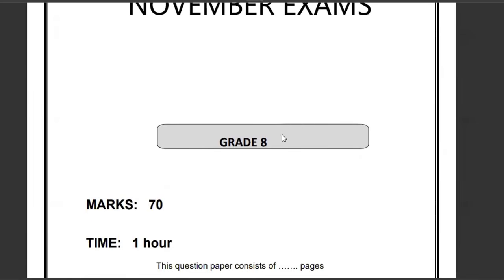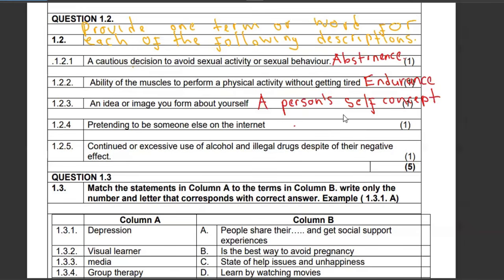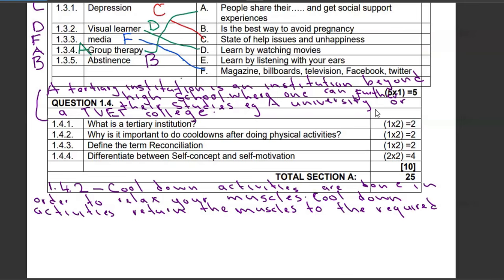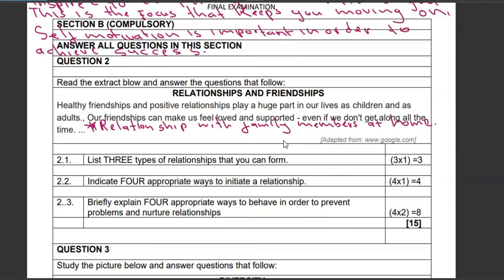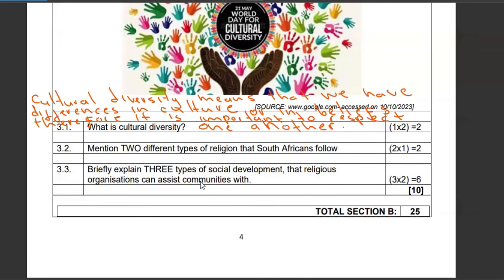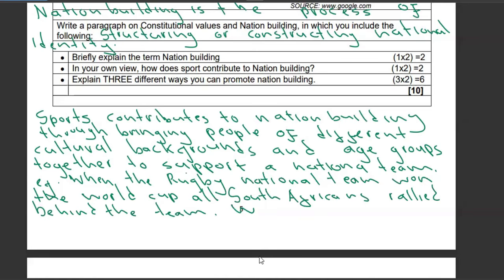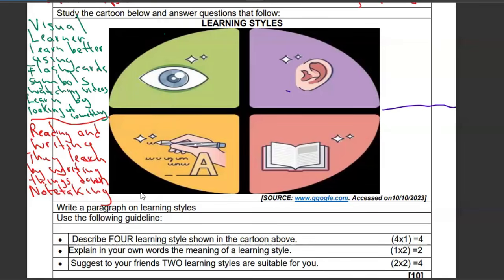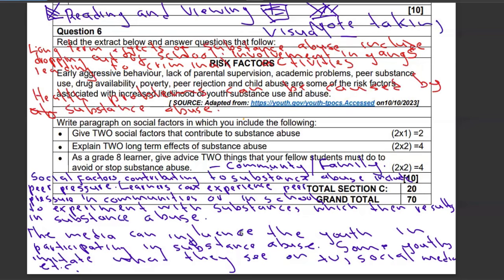LO GRADE 8 2025 MEMO LIFE ORIENTATION GRADE 8 TERM 4 EXAM LO NOVEMBER EXAM MEMO GET ANSWERED